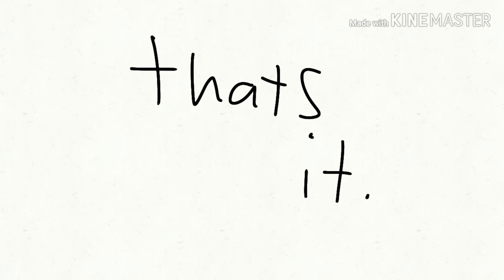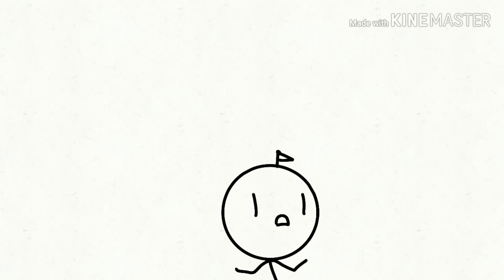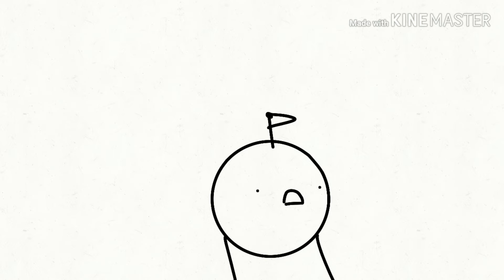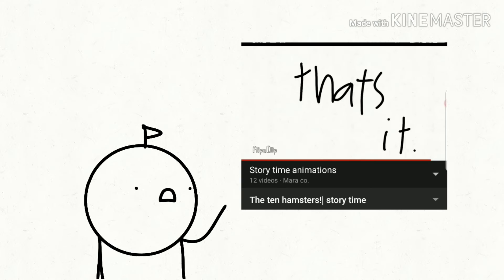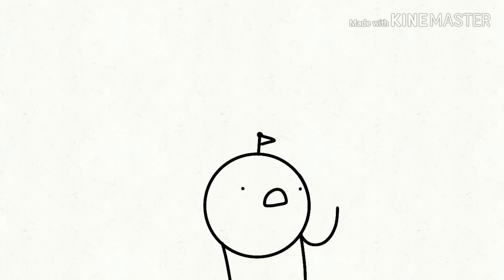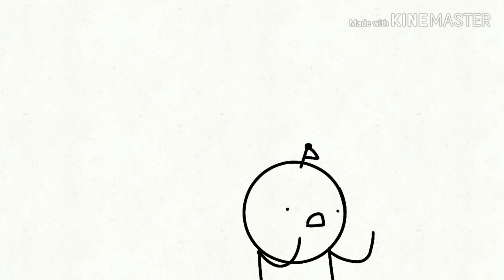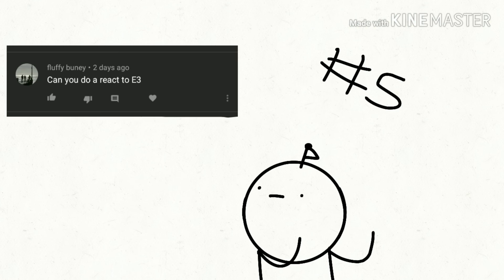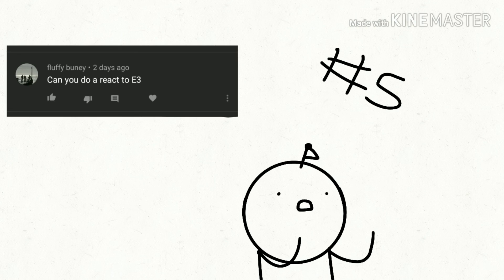Qna!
Das it